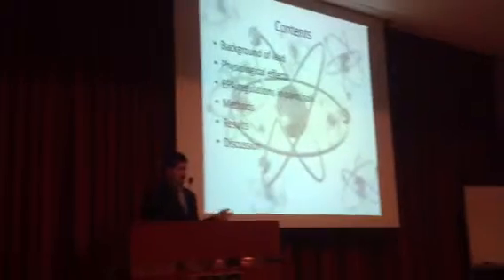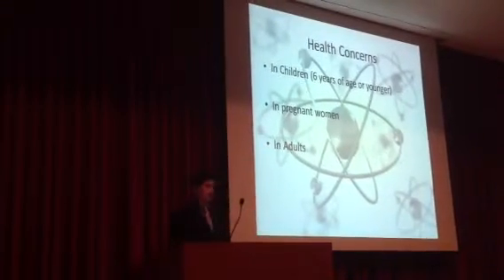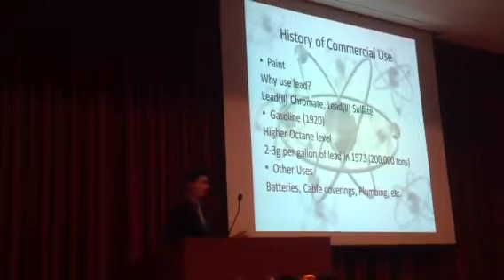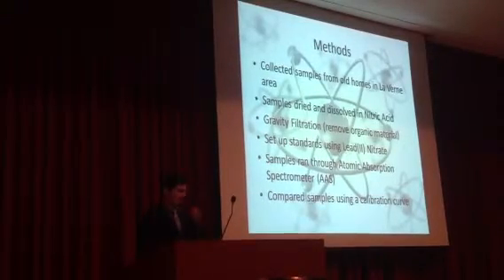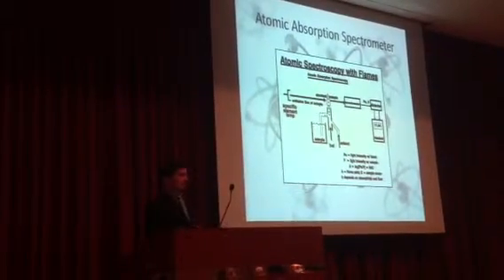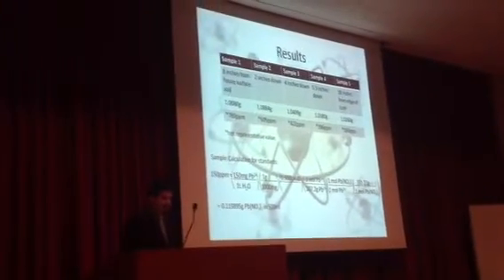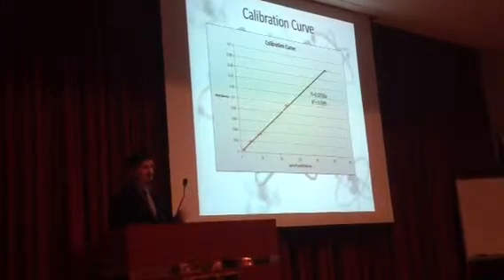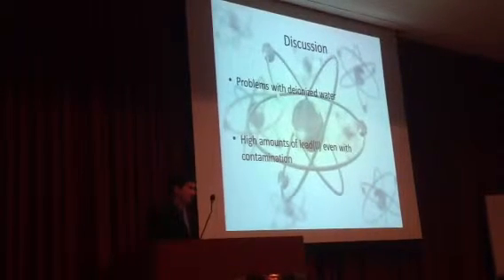Kevin's senior project university of la Verne